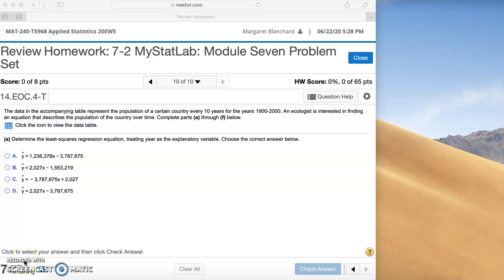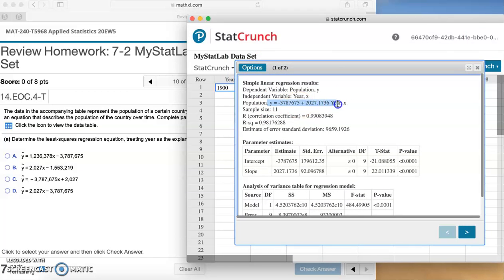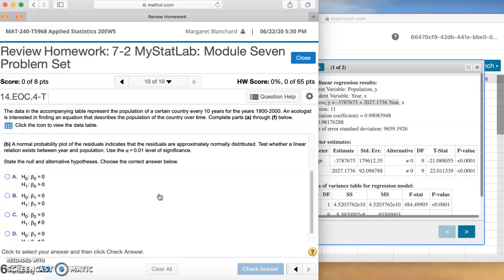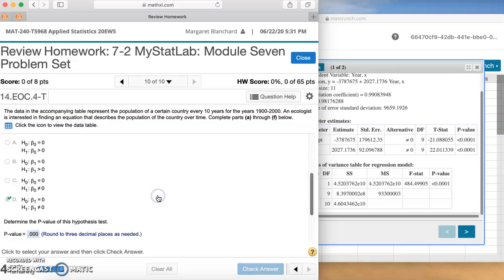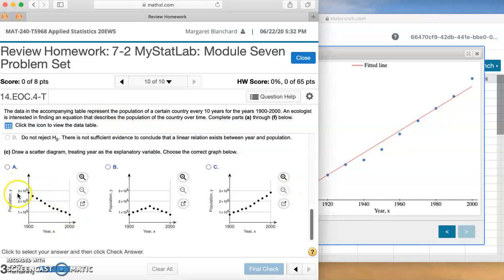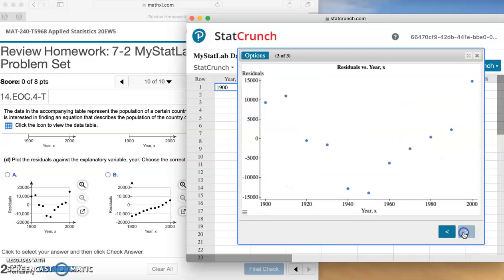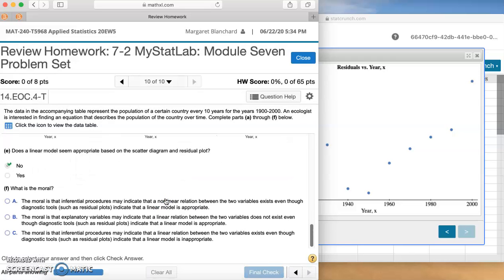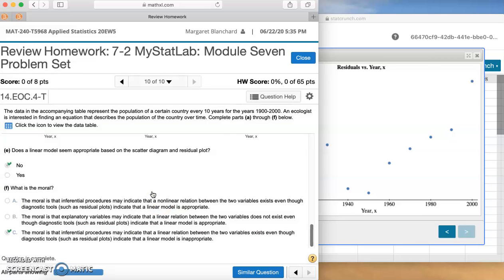Module 7 Problem #10